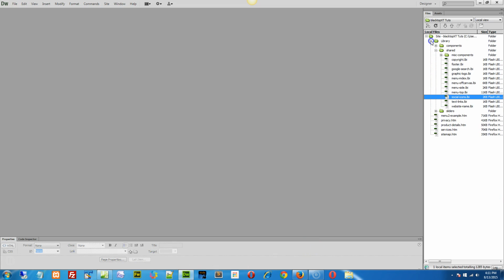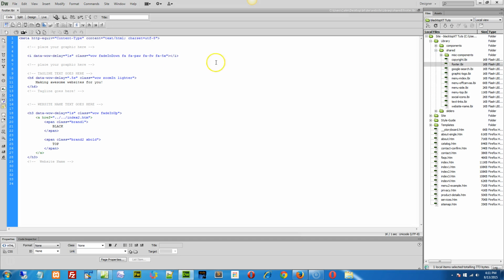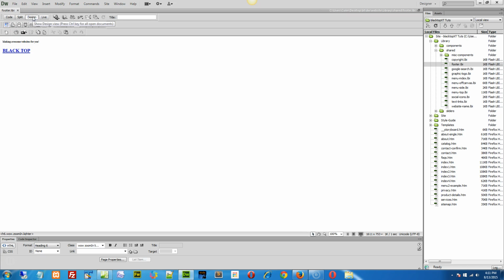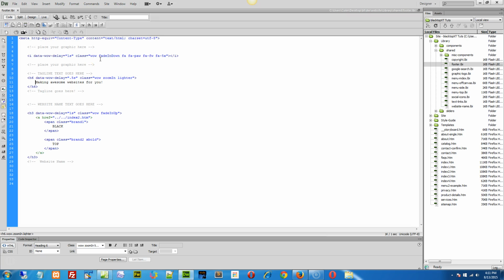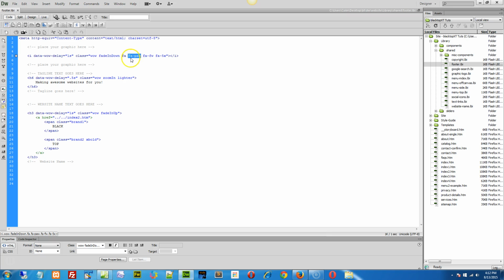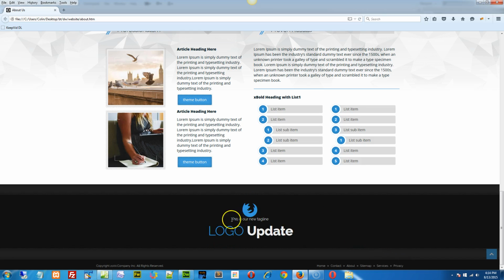g12 footer DW